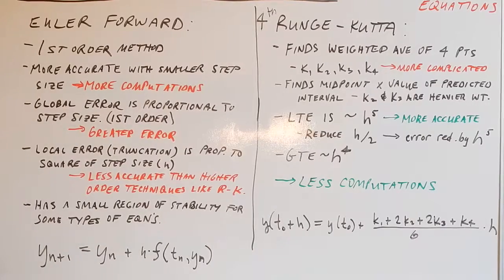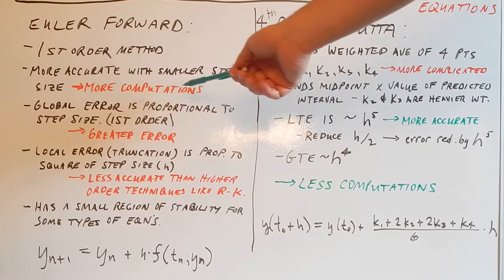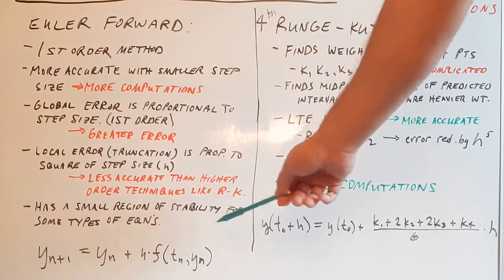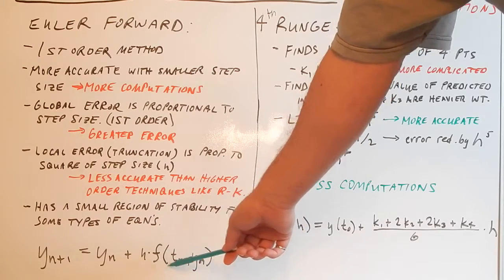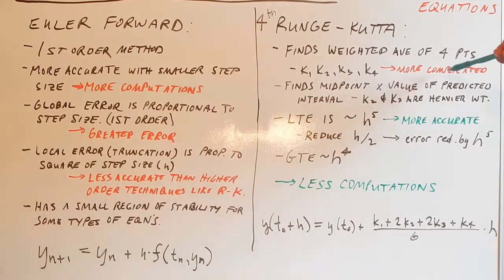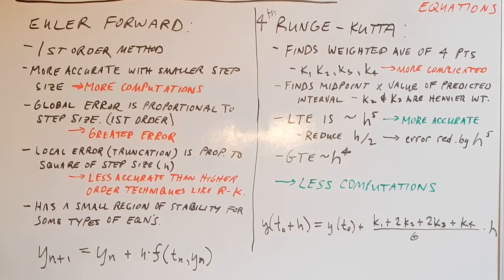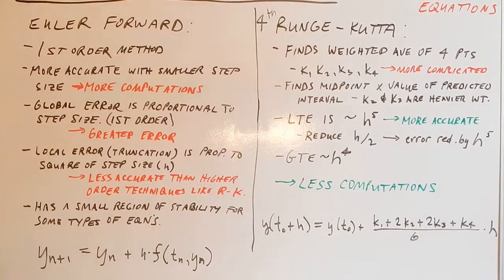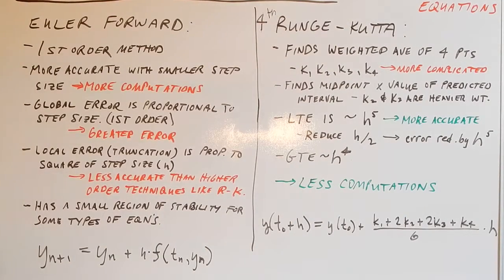Discussion of Euler Forward and Runge Kutta 4th Order Methods